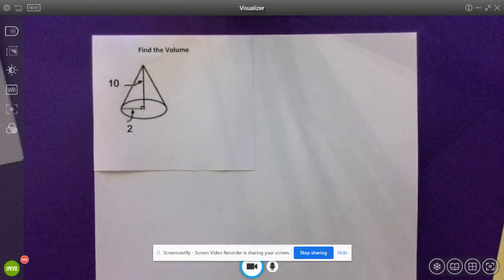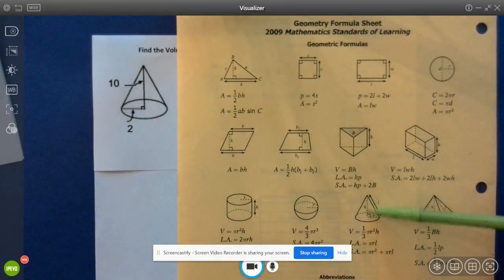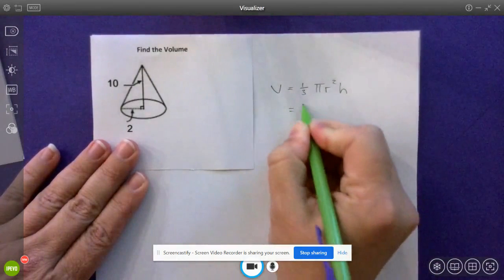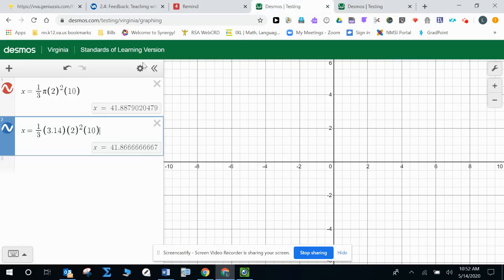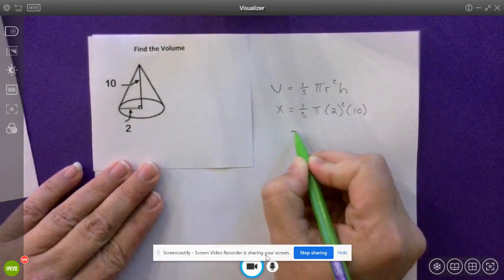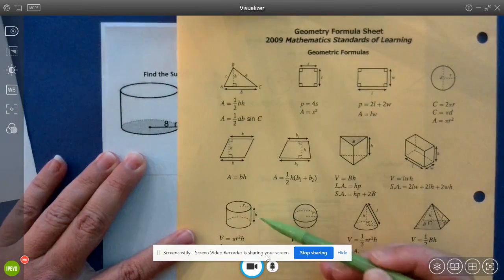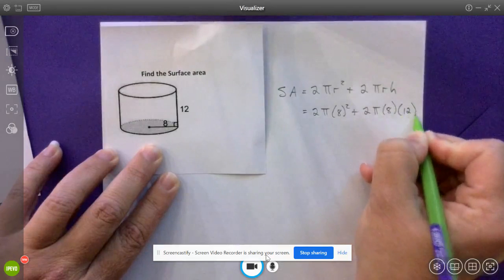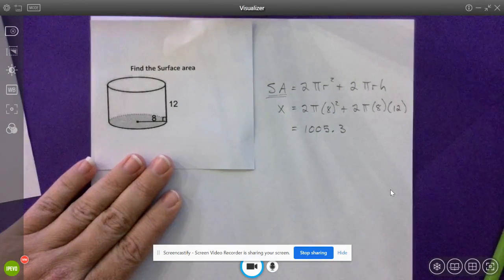How to find surface area given all information